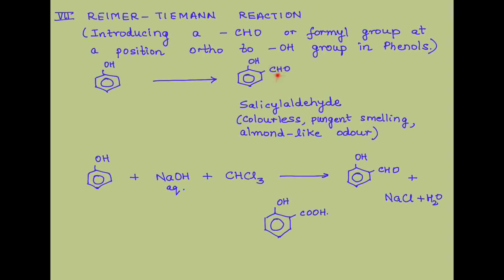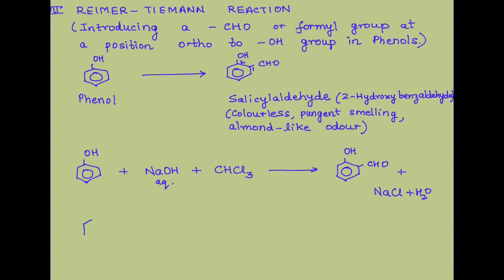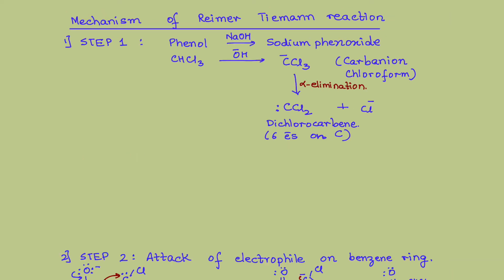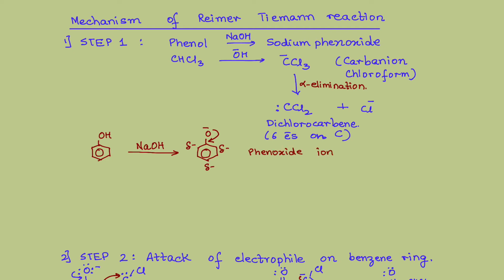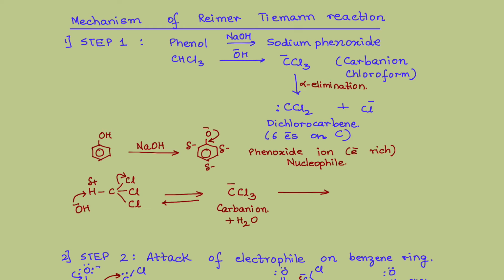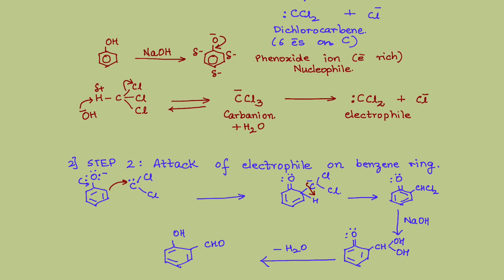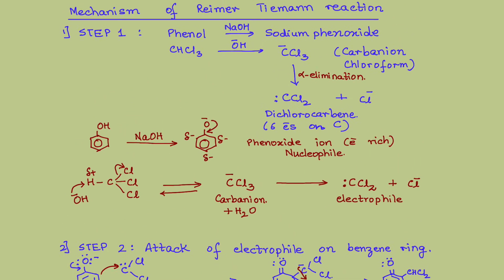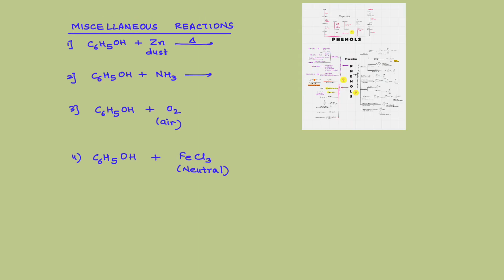Reimer- Tiemannn Reaction and it’s mechanism ( Properties of Phenol)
In this video we will write the mechanism of Reimer Tiemann reaction.

WE!
Yes, You and I together will write, understand, rewrite and build our confidence in this very important property of Phenol.